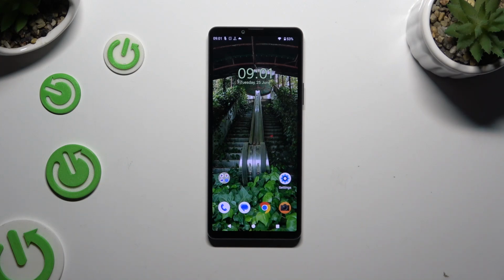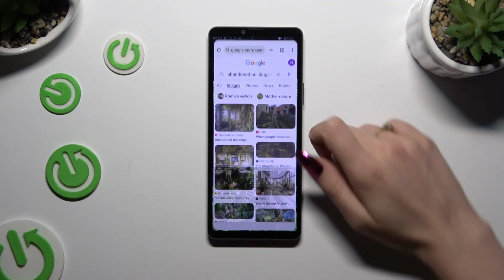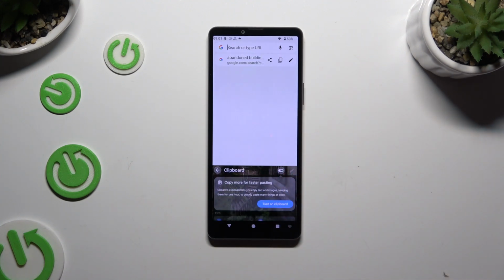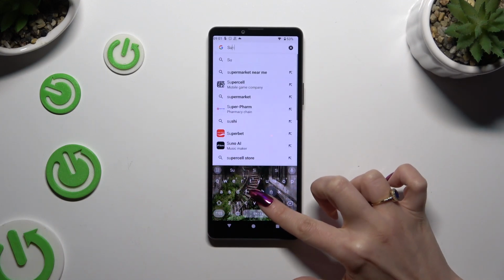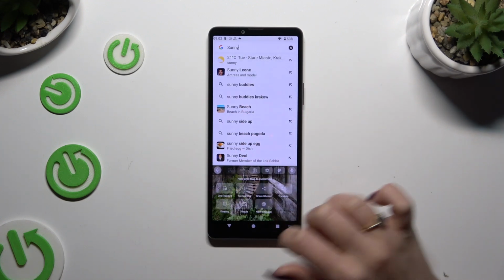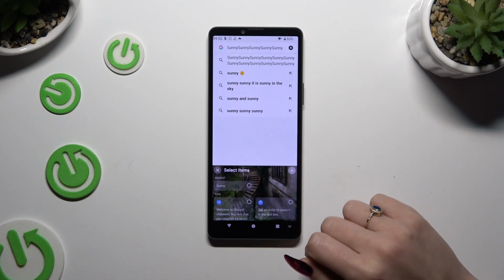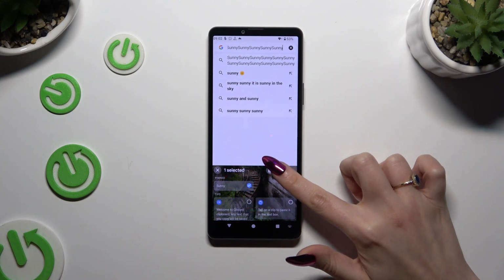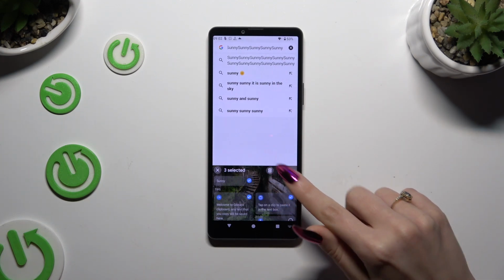How to Activate Keyboard Clipboard on Sony Xperia 10 VI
Find out more:
Learn how to activate and use the keyboard clipboard on your Sony Xperia 10 VI smartphone with this detailed tutorial. The keyboard clipboard feature allows you to easily manage and access copied text and items. Follow these straightforward steps to enable and utilize the clipboard on your Sony Xperia 10 VI.

How do I enable the keyboard clipboard on my Sony Xperia 10 VI?
Can I access previously copied items from the clipboard on my Sony Xperia 10 VI?
Where do I find the clipboard settings on my Sony Xperia 10 VI?
What should I do if the clipboard option is not available on my Sony Xperia 10 VI?
How can I clear the clipboard history on my Sony Xperia 10 VI?